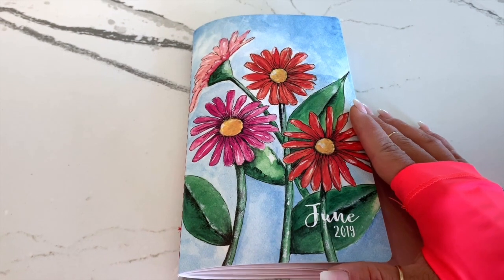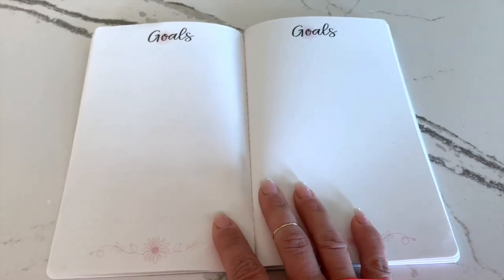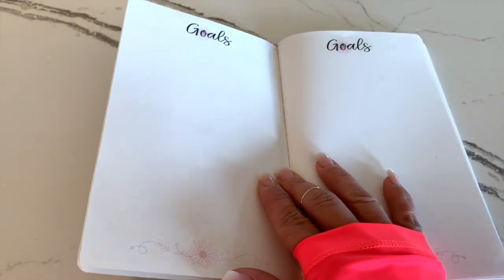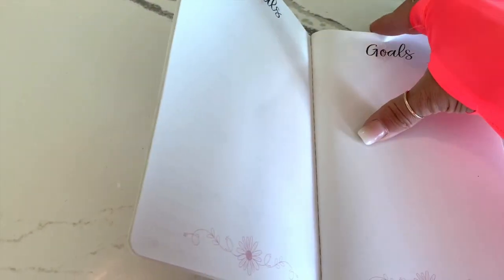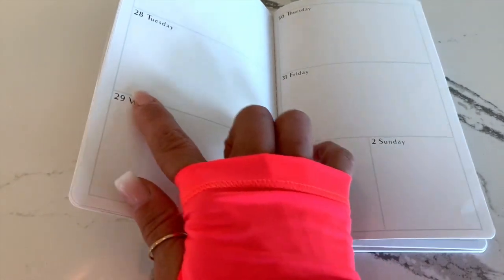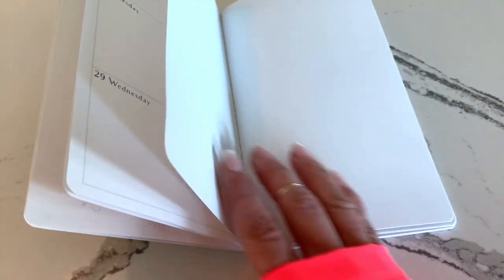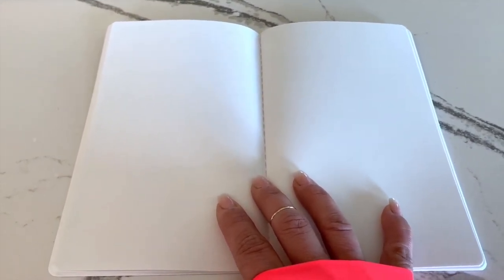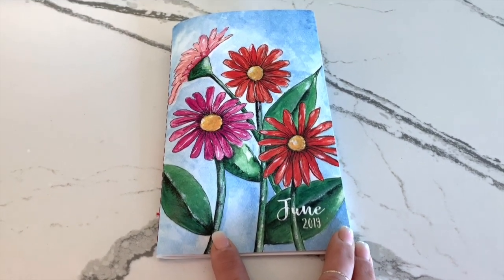Planner Perfect Monthly Planners - the inside pages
Inside view of Planner Perfect Monthly Planners